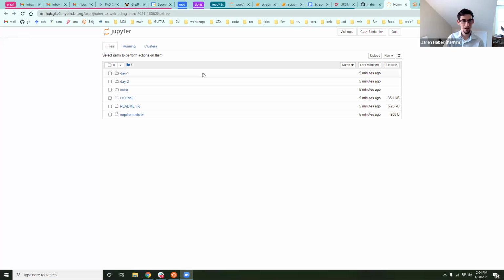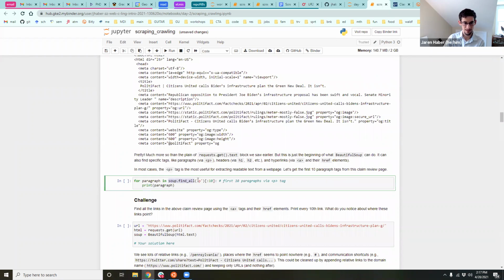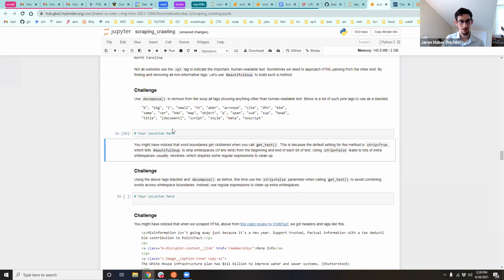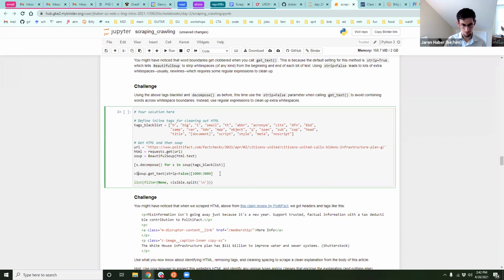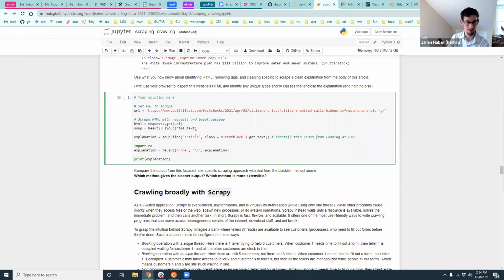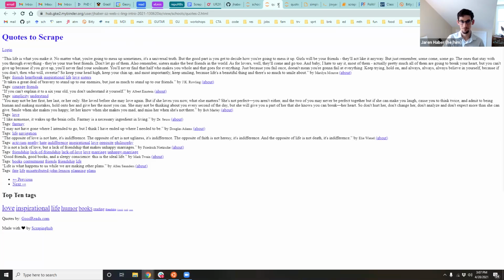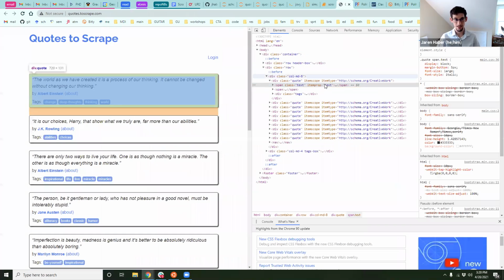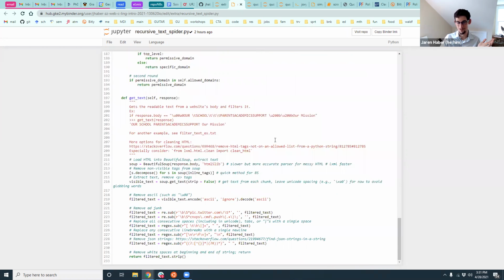Web-Crawling: A Practical Introduction in Python with Dr. Jaren Haber: Day 2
Day 2 of Web-Crawling: A Practical Introduction in Python with Dr. Jaren Haber